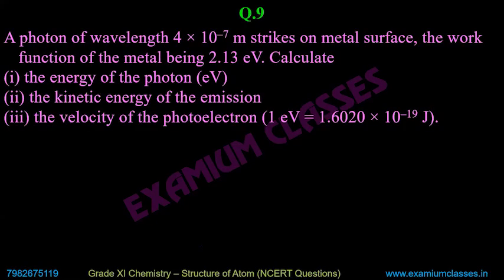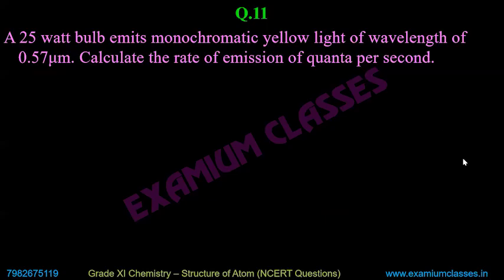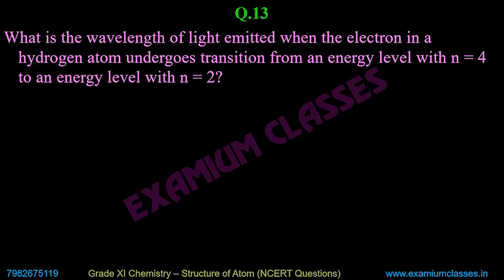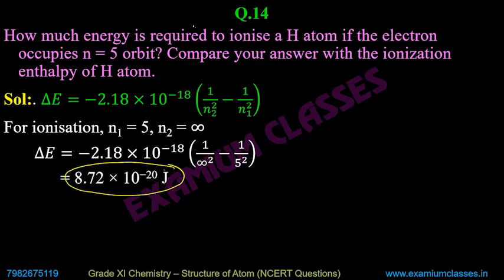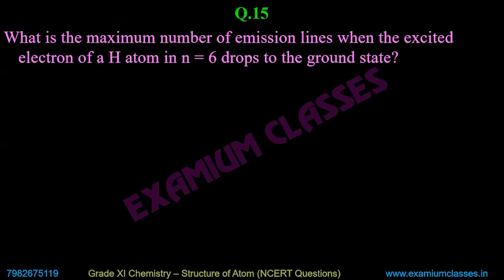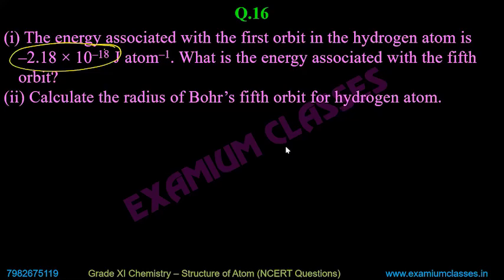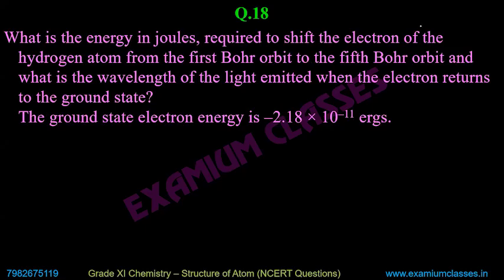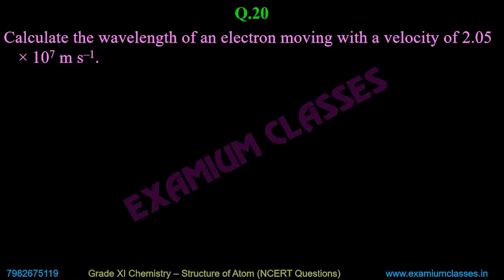Session 11 Structure of Atom class 11 chemistry